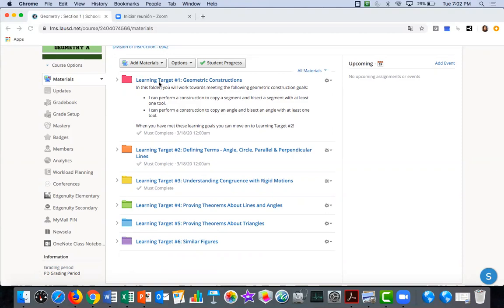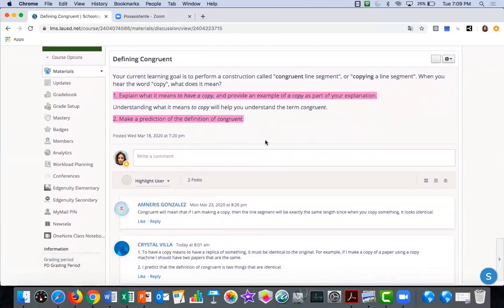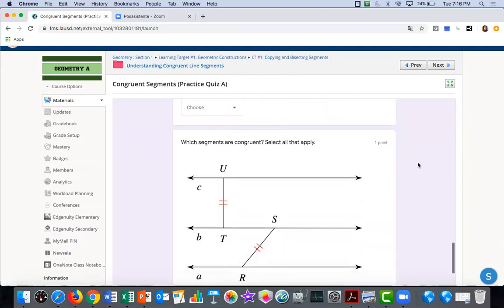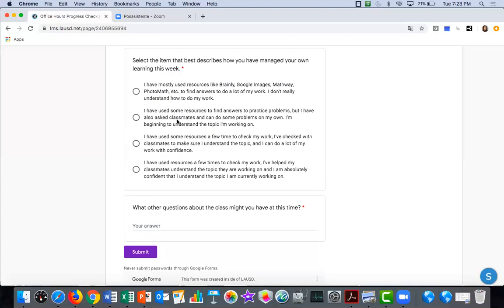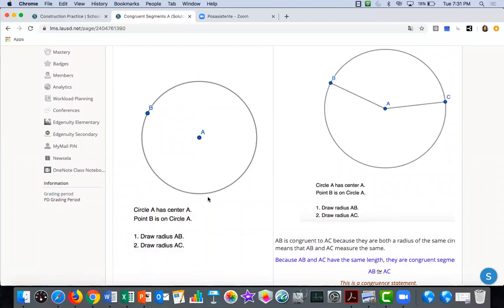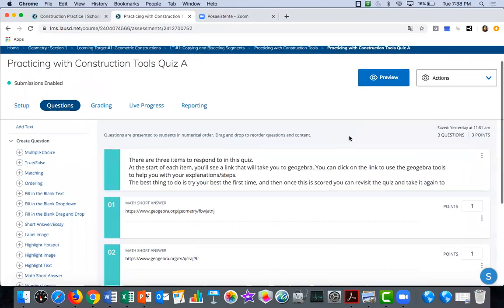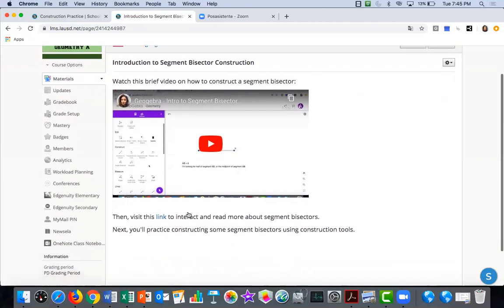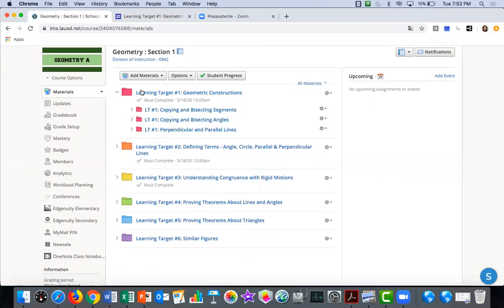Distance Learning in Schoology